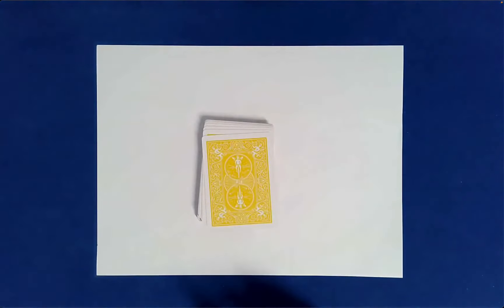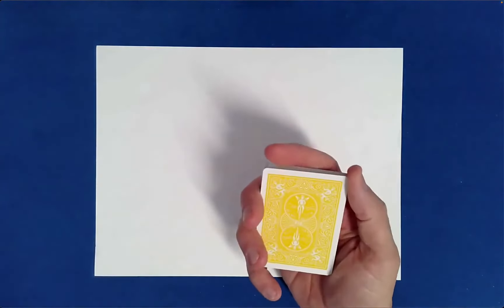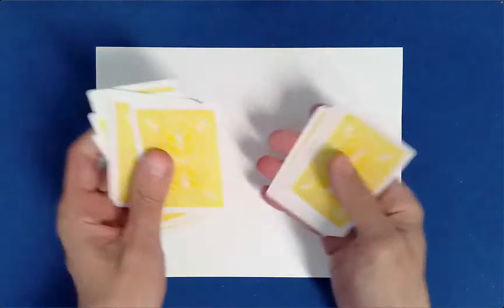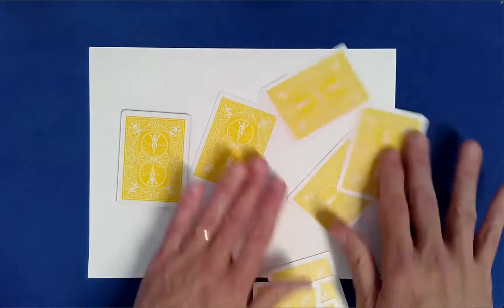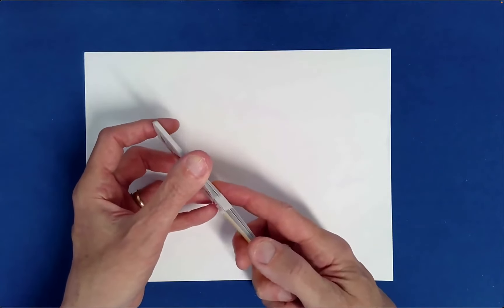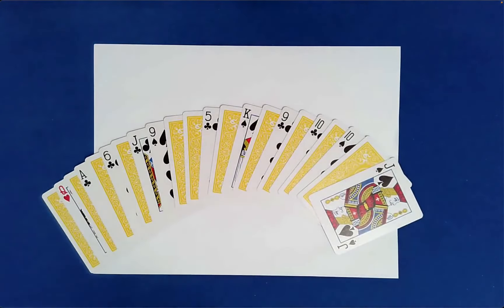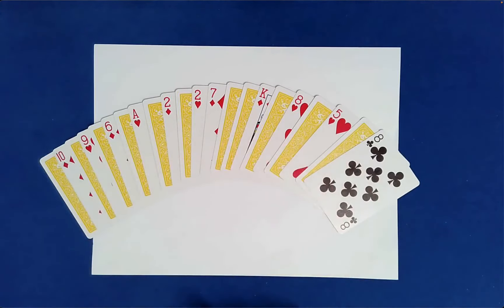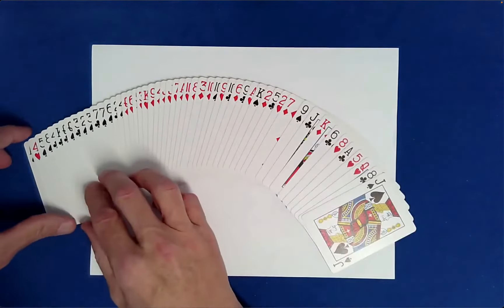SIMPLE But SURPRISING Card Trick! (Math Card Magic 💎)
Little Fib (at Mark 2:38)